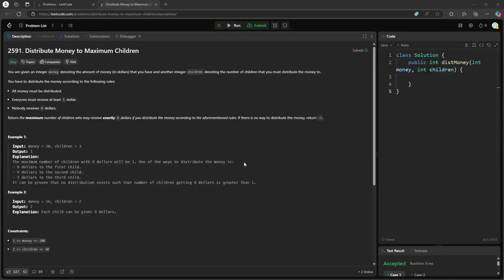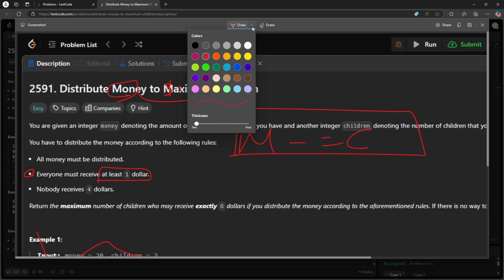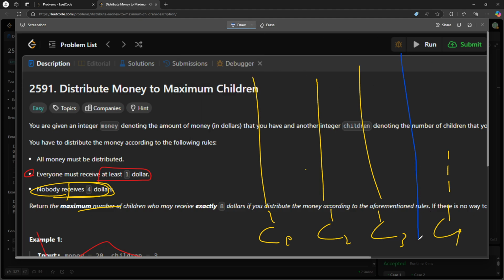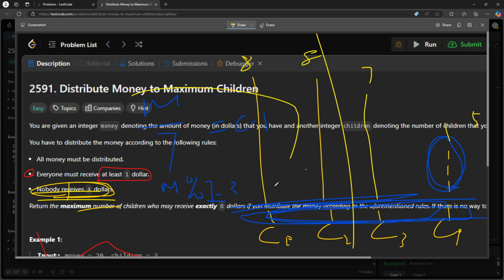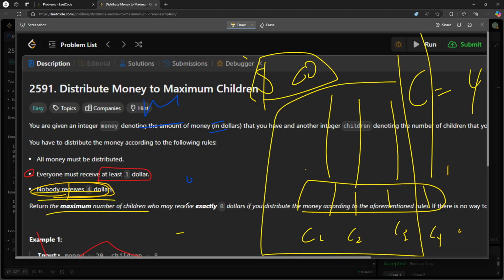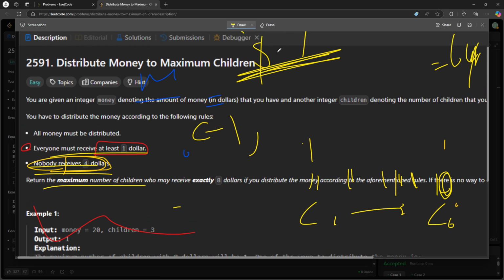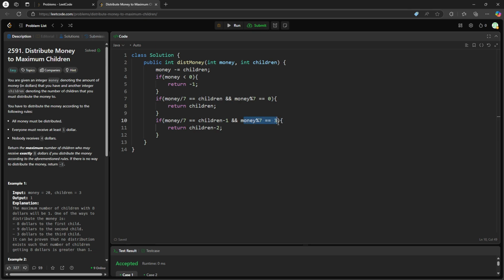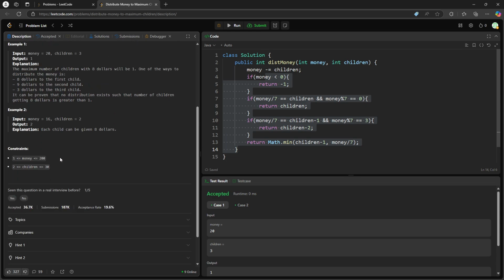LeetCode 2591 | Distribute Money to Maximum Children